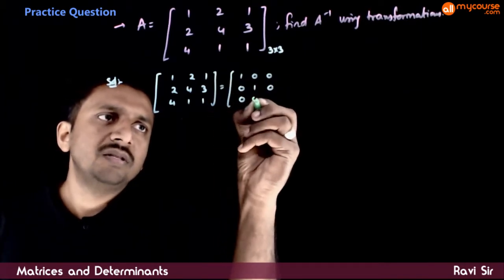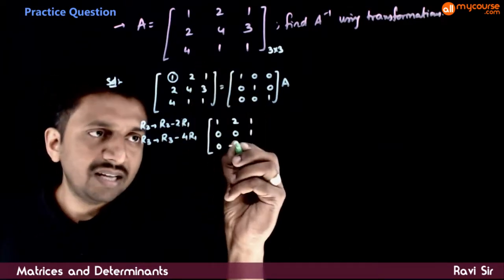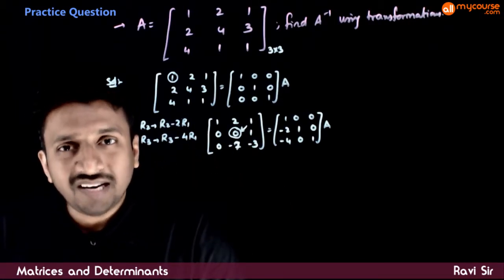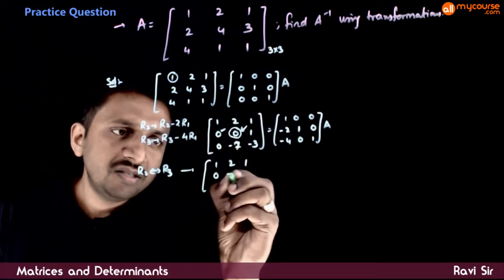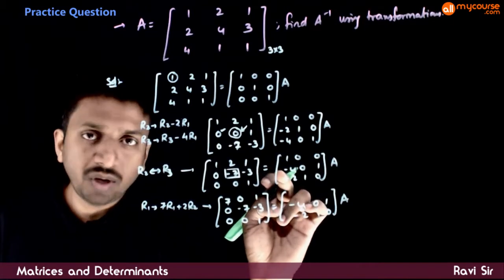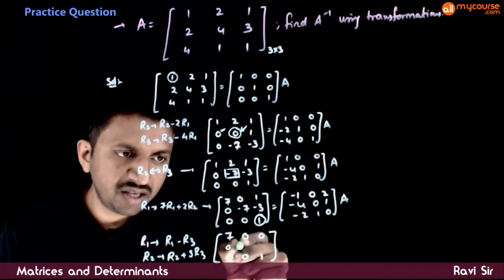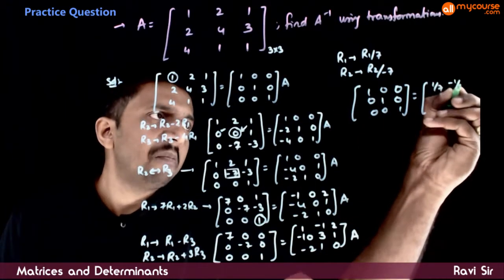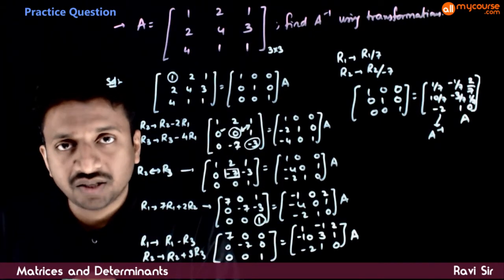26 Question 14 on matrix basics